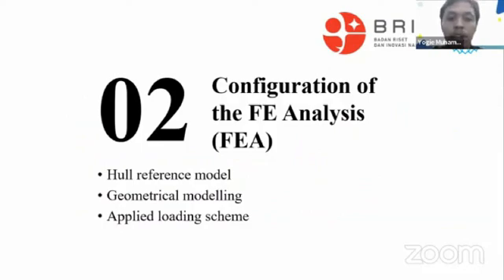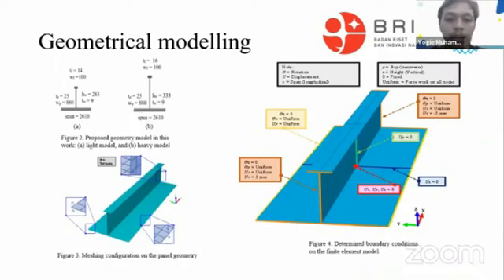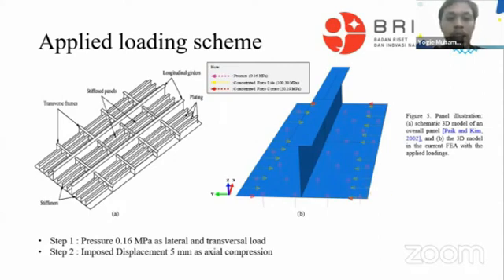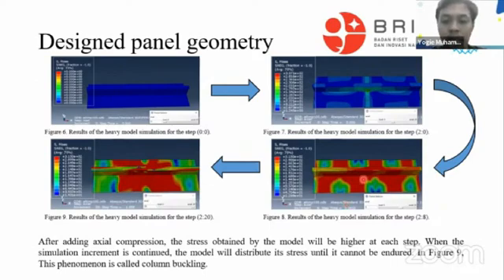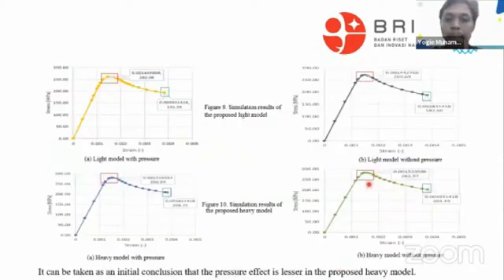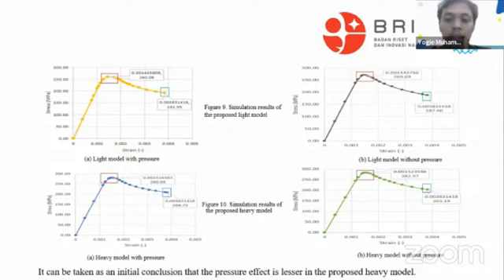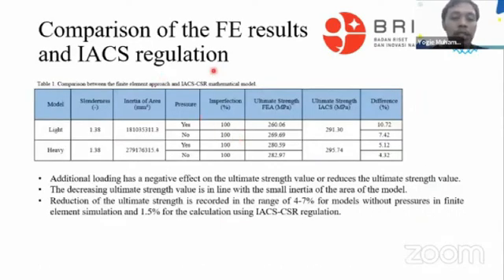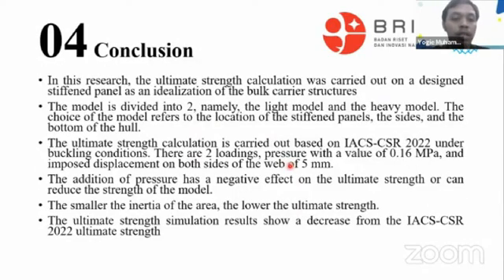Ultimate strength value of stiffened panel designs under initial displacement and ...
Aditya Rio Prabowo, Ristiyanto Adiputra, Yogie Muhammad Lutfi, Nurul Muhayat, Hermes Carvalho, Tiago Fazeres-Ferradosa